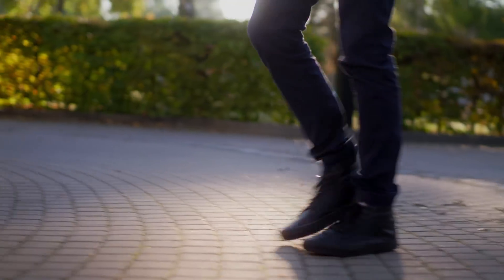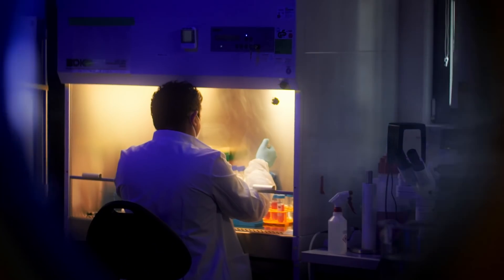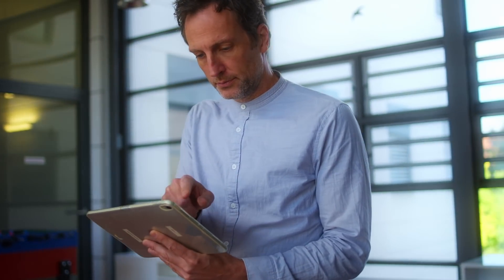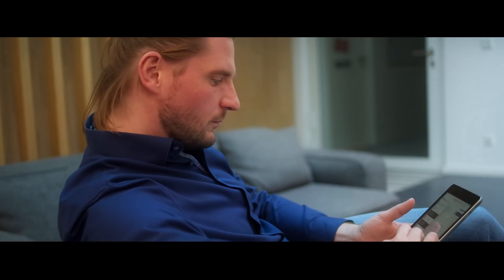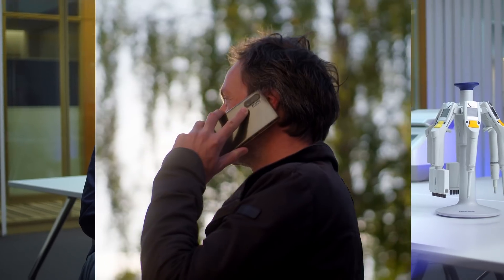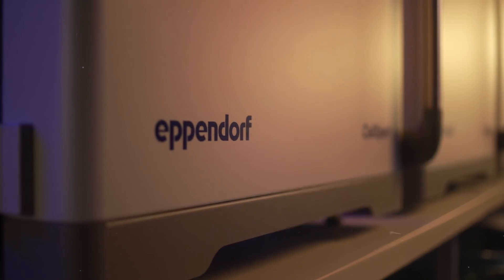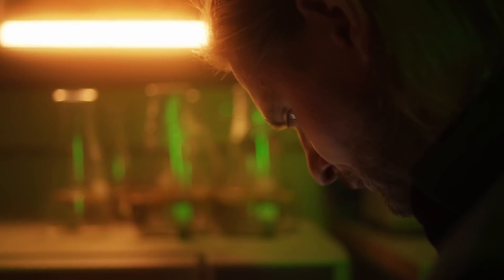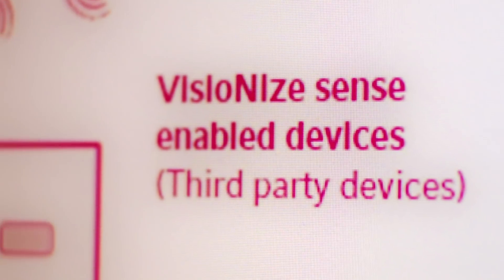Reference Case: Data Management and Performance Monitoring for future-proofing the Laboratory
Making data simple and accessible has become much easier thanks to increasing digitalization. Laboratories like GeneQuine Biotherapeutics are striving not only for sample security but also seek solutions allowing data access in a flexible way and moreover supporting them to keep their lab running

Meet Kilian, Co-Founder and CEO sharing his experience using VisioNize Lab Suite. His lab is using remote monitoring and notifications to stay ahead of any situation which might interfere with their irreplaceable “products.” Device connectivity allows him to be as future proof as possible.